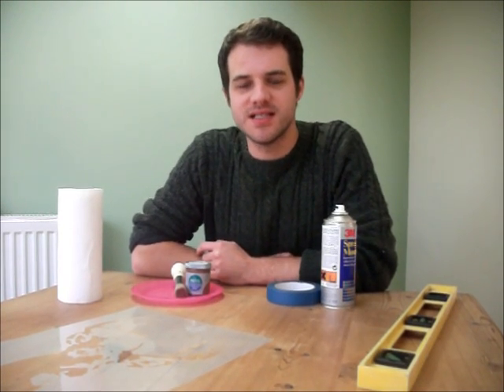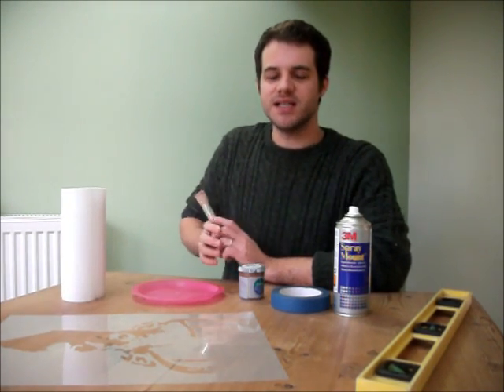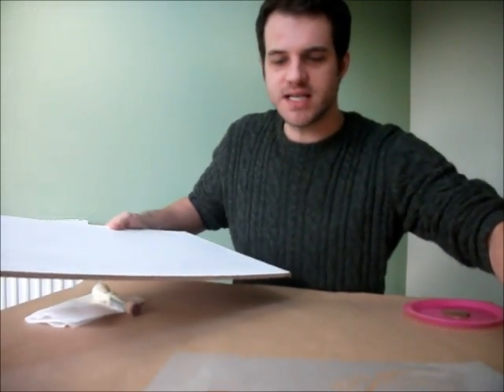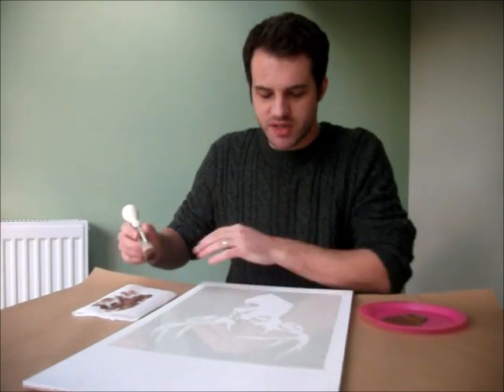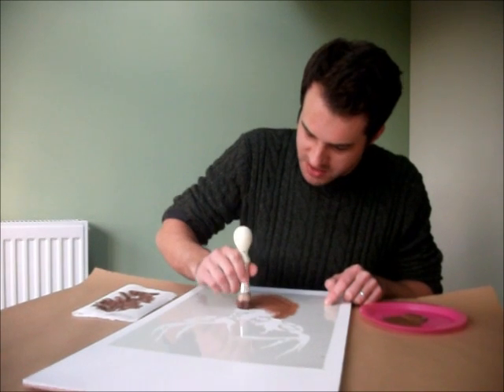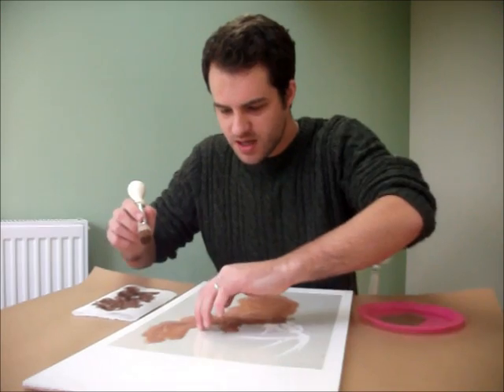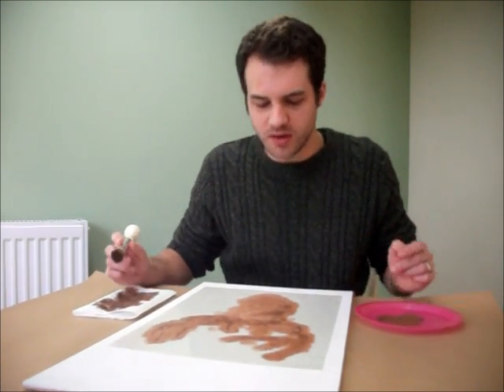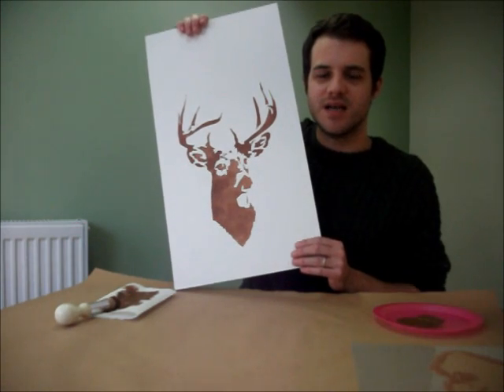How to paint with a stencil brush